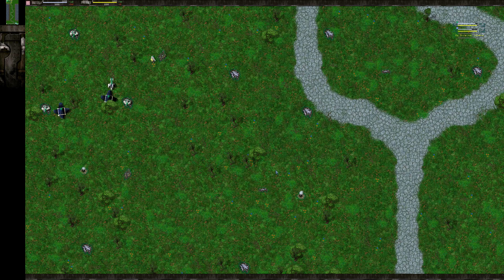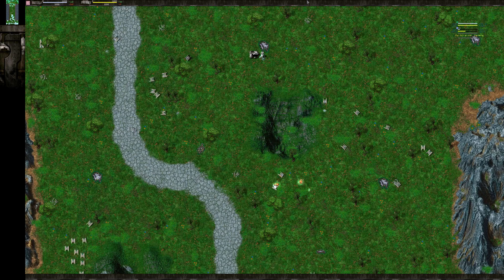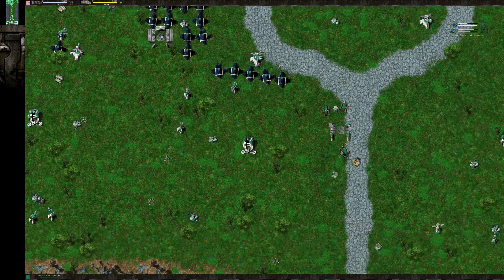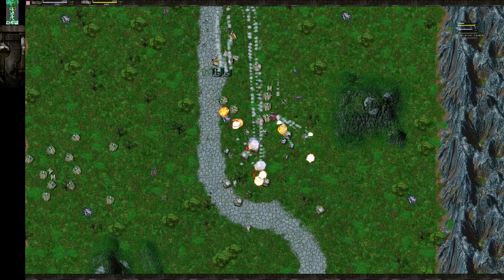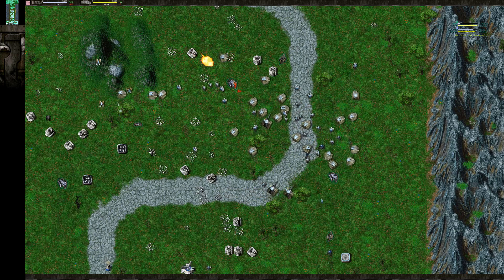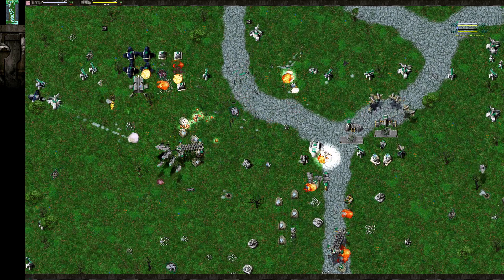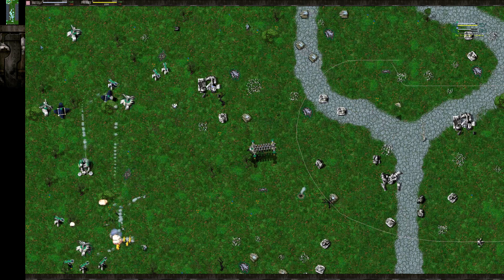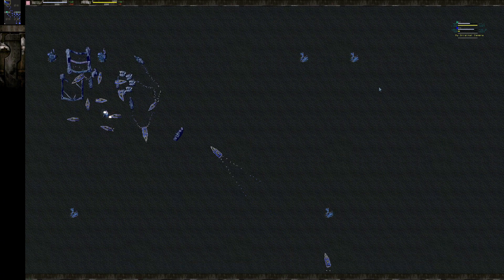ESC Pro 2021 {Round 2} FN vs. br bo3